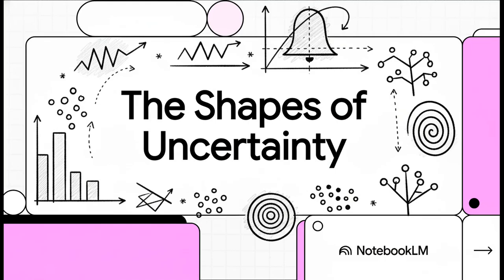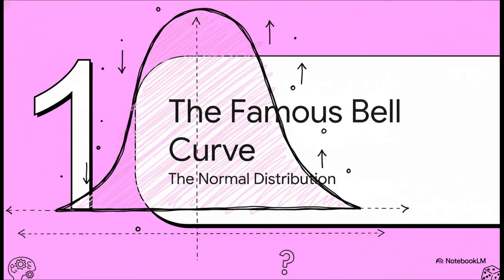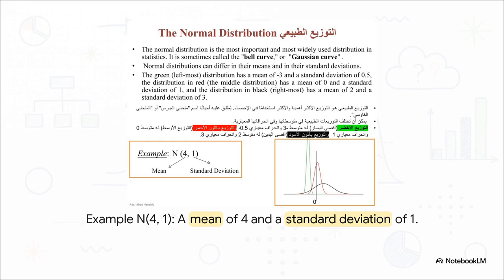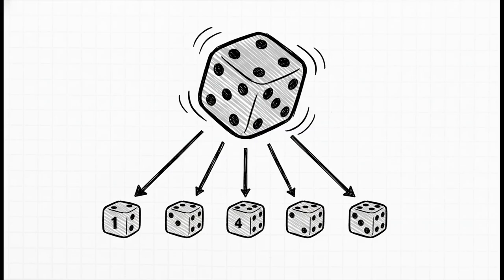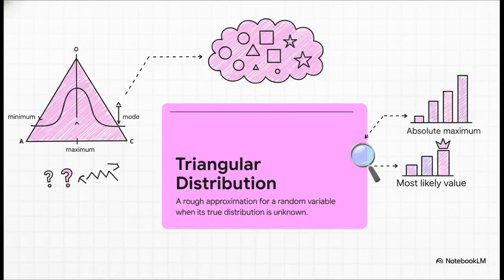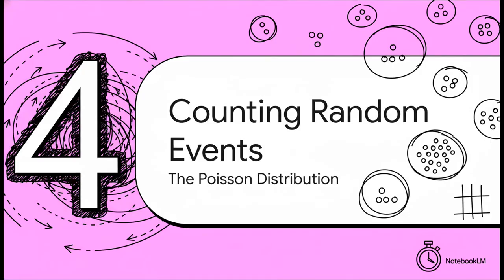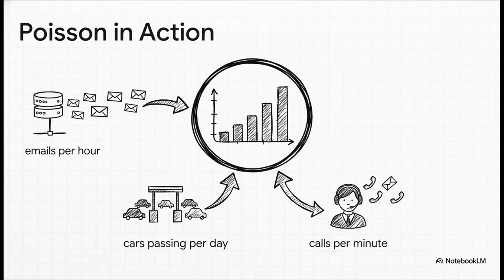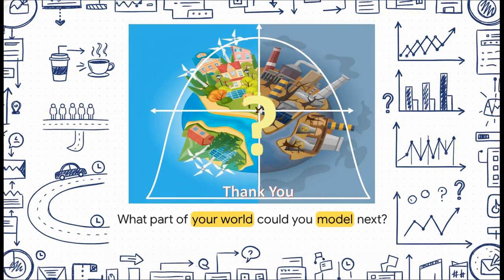Business Modeling & Simulation - Lec 3